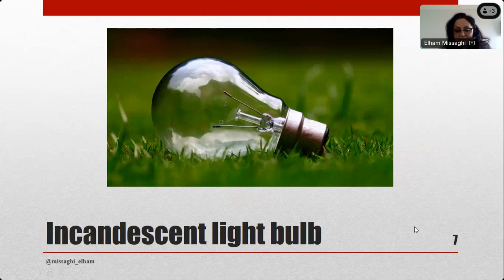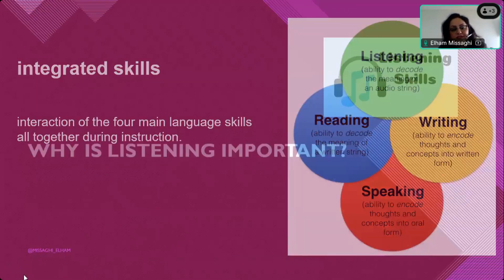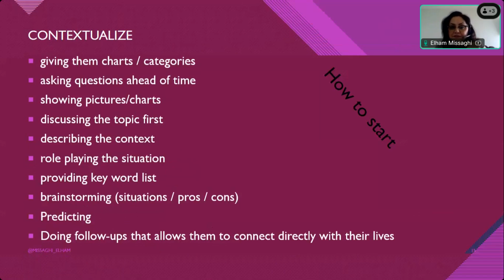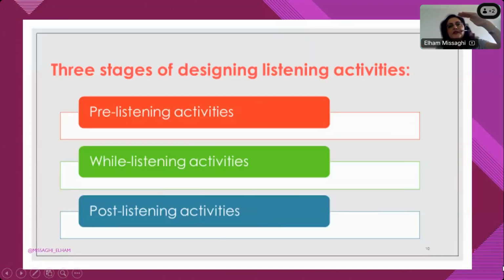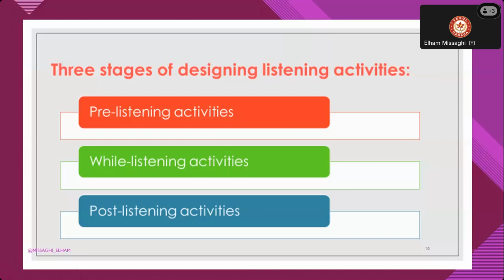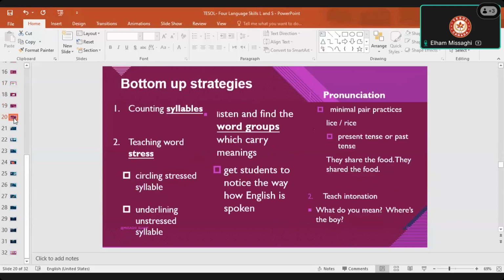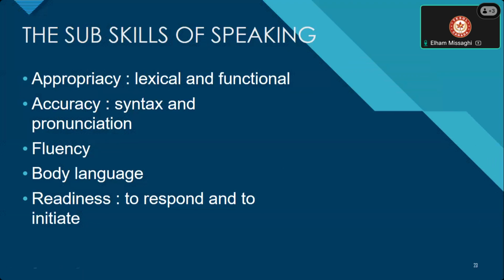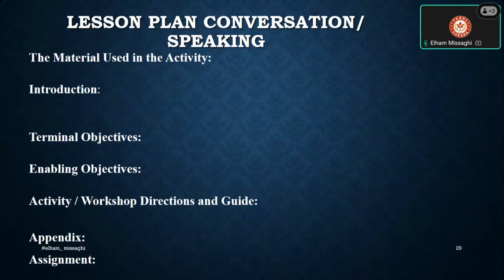TESOL Canada 8th Session- September 23, 2023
TESOL Canada, Teaching 4-Language Skills, Part II.
4-Skills Lesson Plans